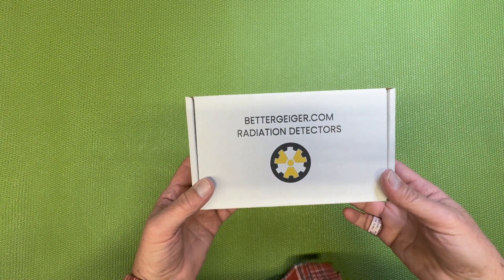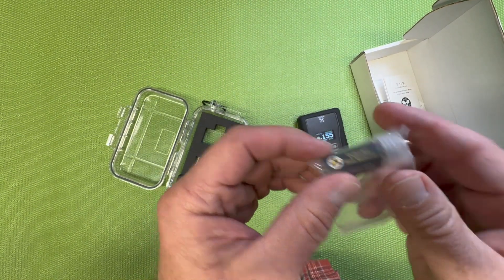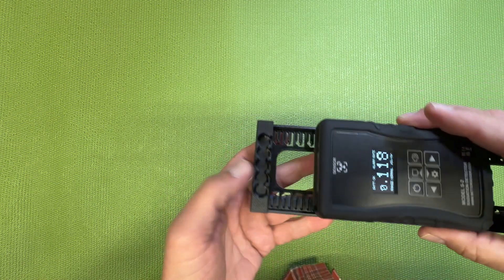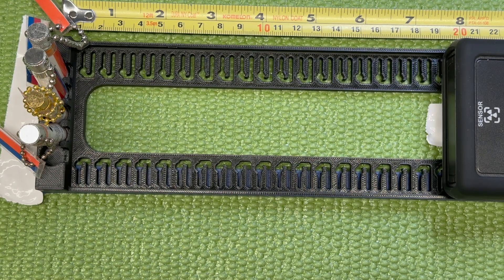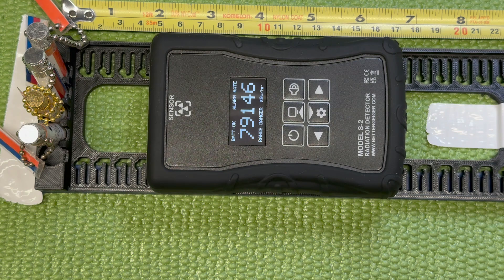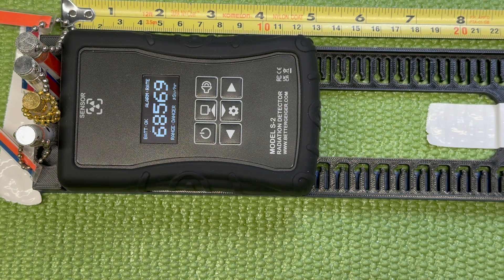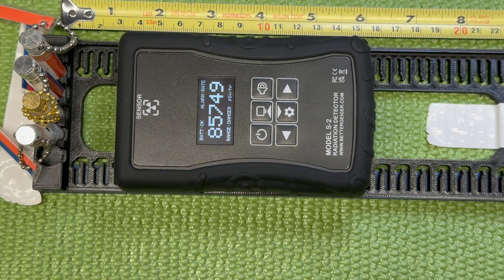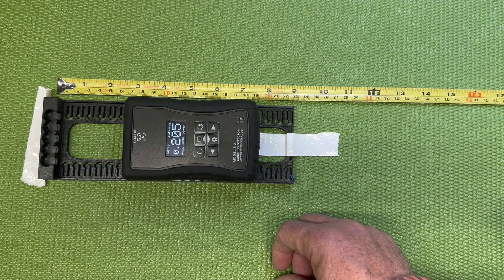Testing the S-2 "Better Geiger" Radiation Detector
Robert from Better Geiger sent me one of his S-2 radiation detectors and asked if I could test it using high-activity sources (about 100 mCi of Cs-137). He wanted to see if I could push the detector to its maximum reading. I was impressed with its performance! For less than $200, this detector is capable of measuring very high radiation levels.

You can jump to the 4:00 minute mark in the video to see where I start the test, but at about 2.5 inches from the source, the detector peaked at around 89,000 µSv/hr, or about 8.9 R/hour, which is exactly as expected. This is approaching the maximum range of the detector. I was in a bit of a hurry during the test, as I was standing near the source while filming and didn’t want to receive excessive dose just for testing. Ideally, I should have moved up a bit more and paused at 2 inches rather than simply pushing the detector forward toward the sources.

At very high radiation levels, scintillation detectors can become saturated, meaning the signal may not increase proportionally with radiation intensity, potentially leading to a seemingly lower reading than expected. If you notice the reading drop slightly before the display shows 'over range,' that's normal. The good news is that it doesn't drop to zero like some inexpensive Geiger detectors do when saturated or over-ranged.

The key takeaway is that for such an inexpensive detector, the S-2 performed remarkably well and met expectations near its maximum range, which is listed at 10 R/hour. The dose rates shown in this test are quite high, and you would not want to remain in an area with radiation levels this extreme. Overall, the S-2 performed well and is definitely worth the money.